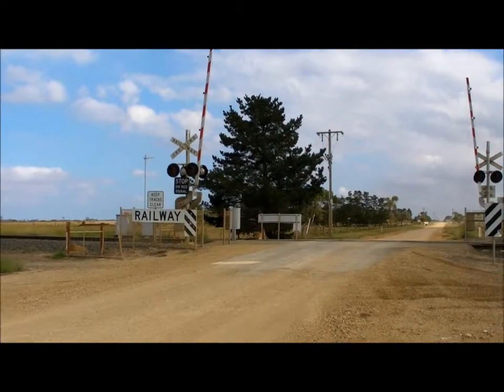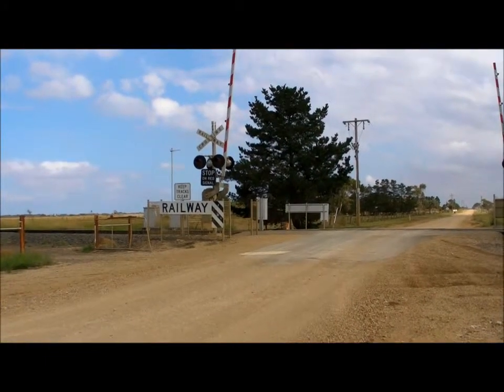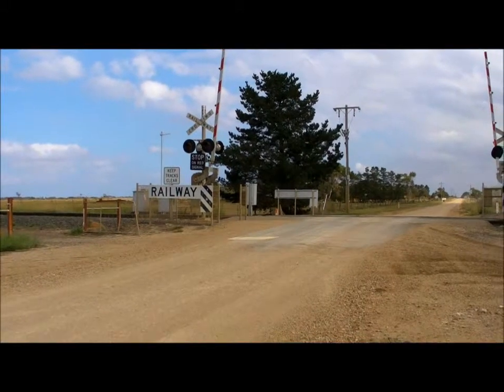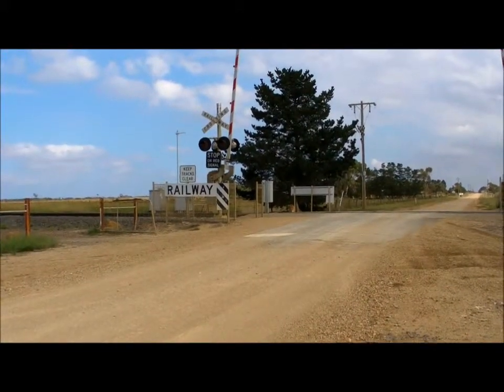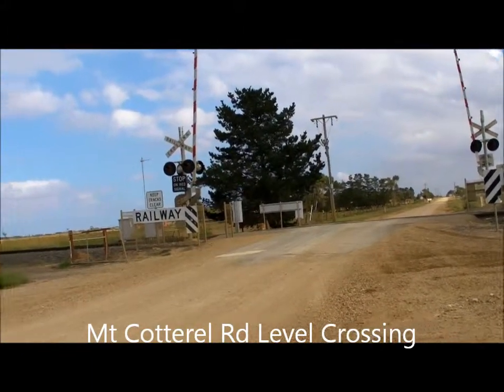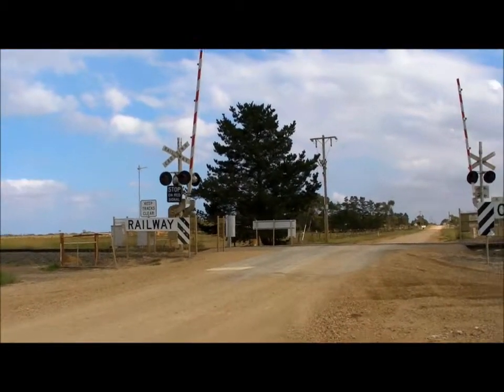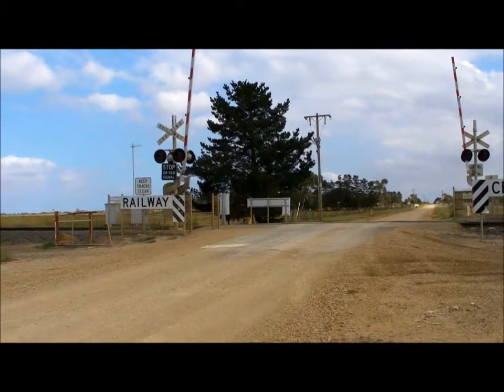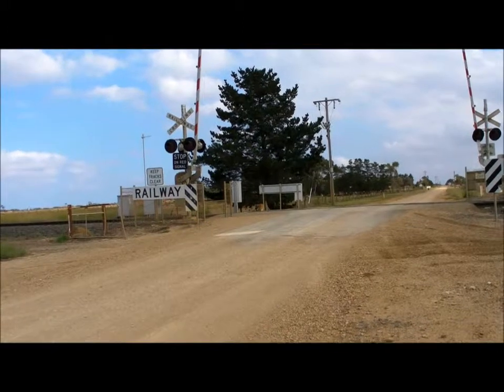My Movies. V Line Trains at Mt Cotterel Rd Level Crossing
Footage of V Line Trains on the Western Line on a typical Weekday afternoon